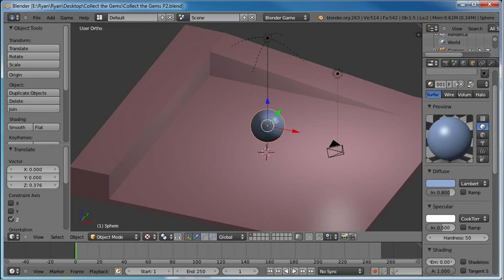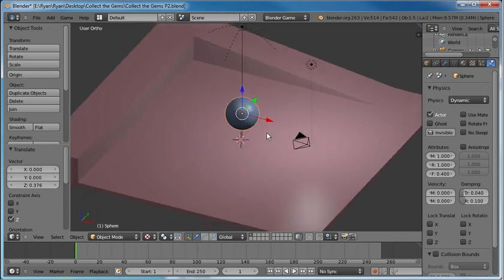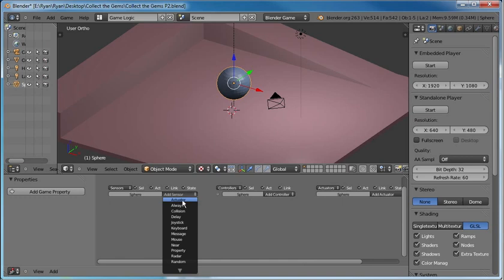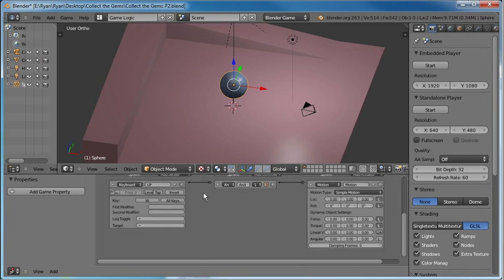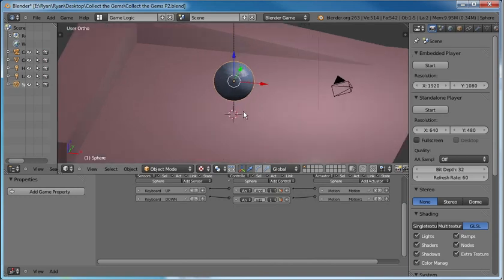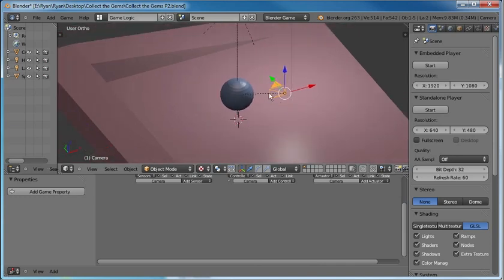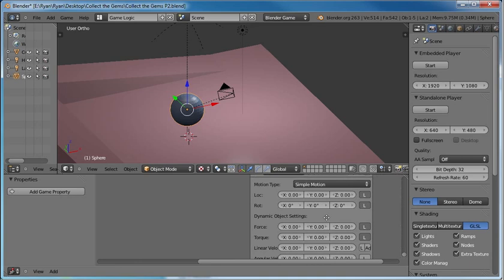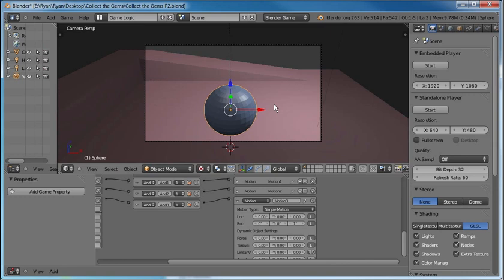Collect the Gems: 2 Blender Game Tutorial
This is a beginning game tutorial for use in blender. It is designed to go over all the basic parts of a making a simple game in blender. I hope you enjoy it.